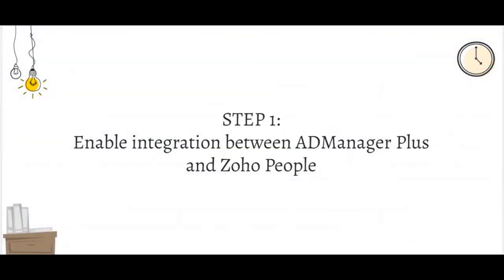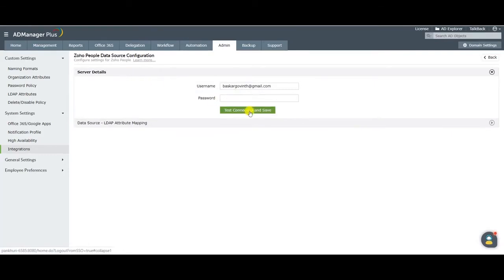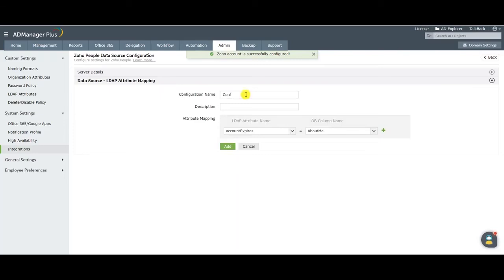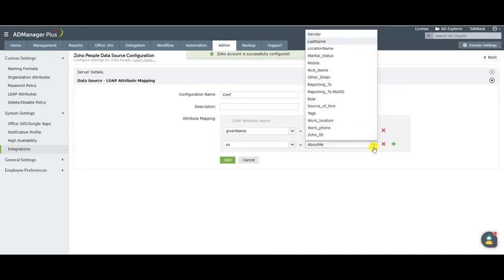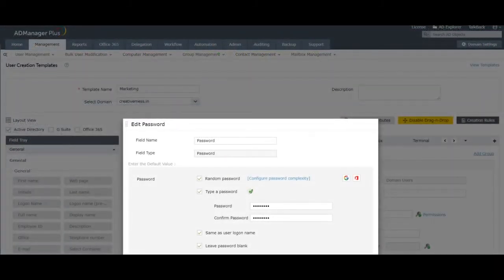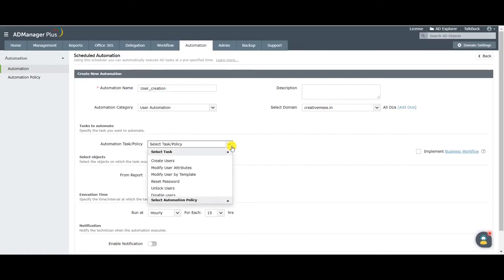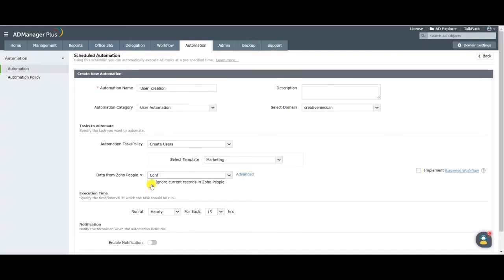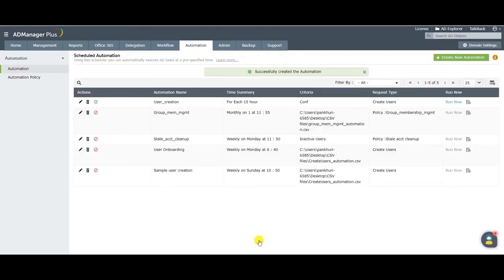How to integrate ADManager Plus with Zoho People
Streamline HR data synchronization, eliminate manual errors, and ensure effortless account creation by integrating Zoho People with ADManager Plus. This video demonstrates how to integrate ADManager Plus with Zoho People to automate Active Directory user creation. You will learn how to configure the integration settings, map LDAP attributes to Zoho People fields, and set up automation policies to create user accounts instantly as new employee records are added.